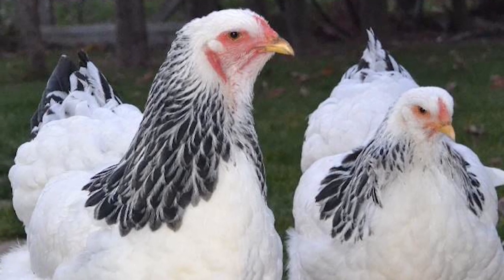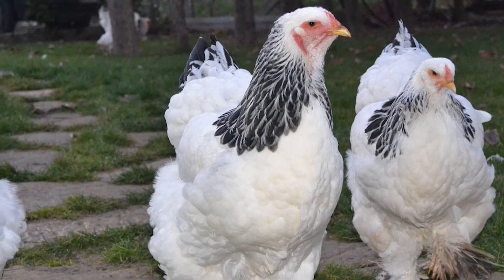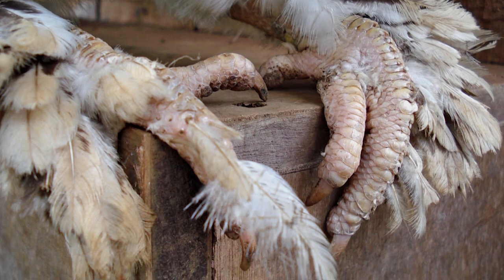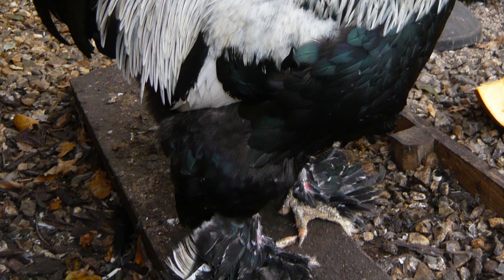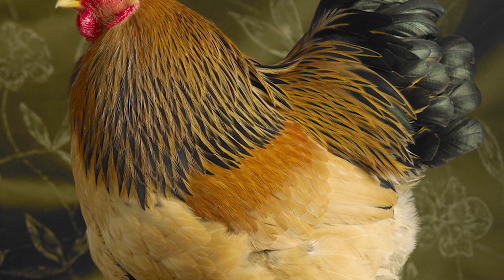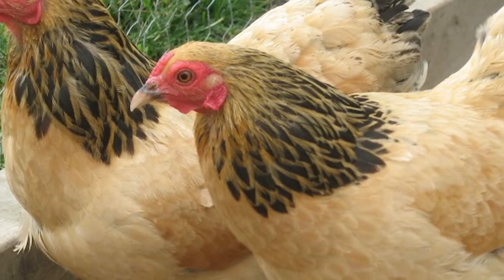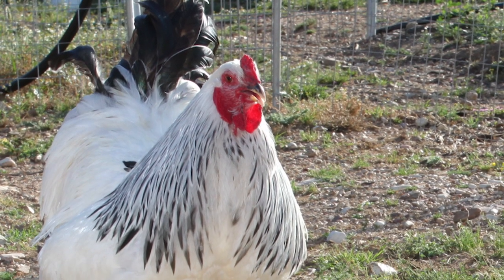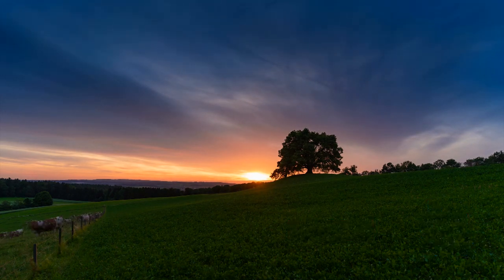Brahma Chickens | Very Large Winter Hardy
The Brahma is a breed of very large domestic chicken second only in size to the Jersey Giant.